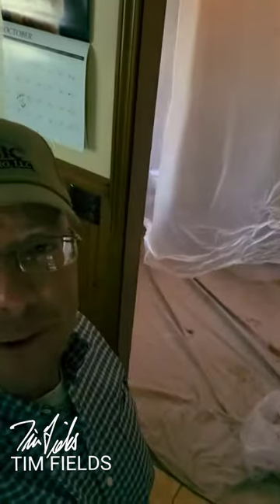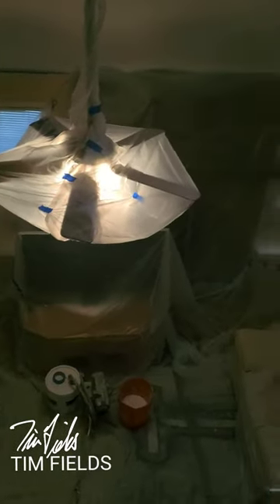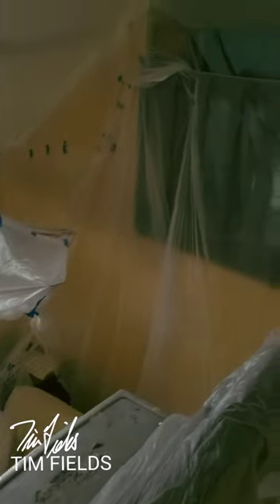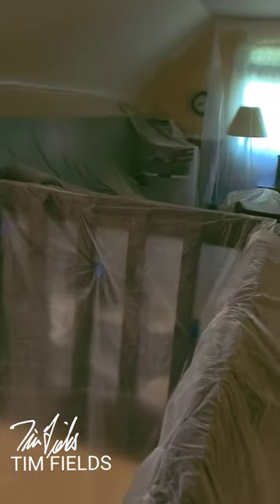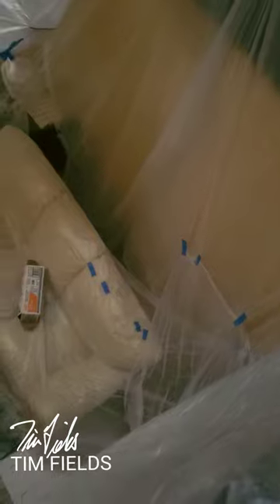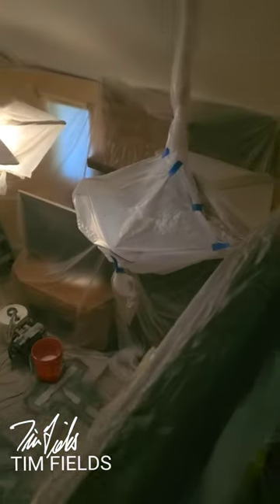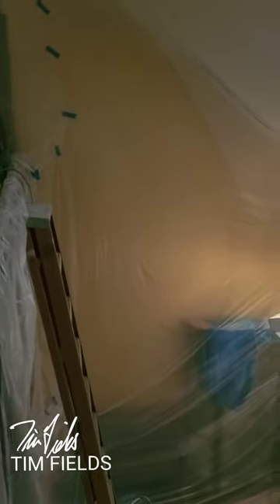YOUR home maintenance expert👷‍♂️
Roofing-Remodeling-Restoration
Kansas-Missouri-Roofingcompany
Insurance Claim Expert-HomeBuilder Homeimprovement-Homemaintainance
Hail damage-Storm damage
Siding-Windows-Doors-Floors Sheetrock-Framing-Painting-Concrete